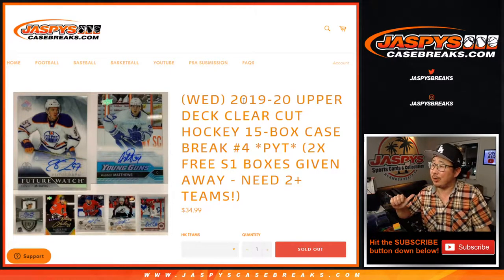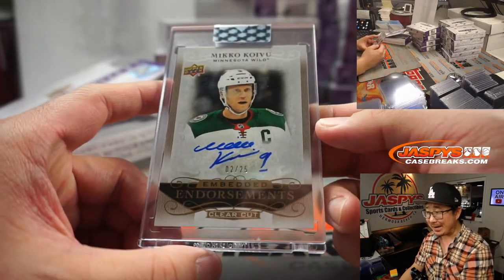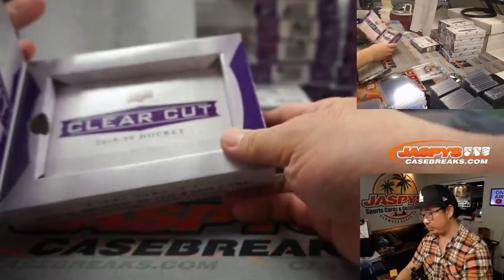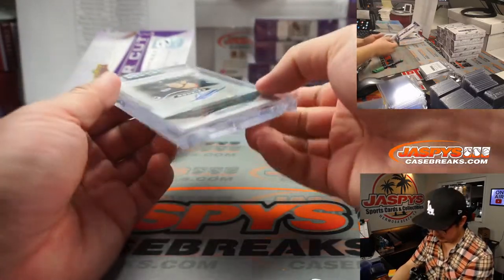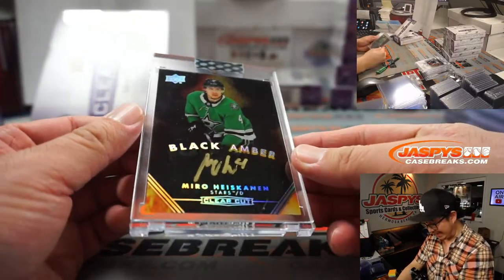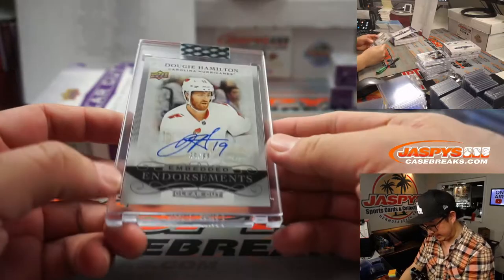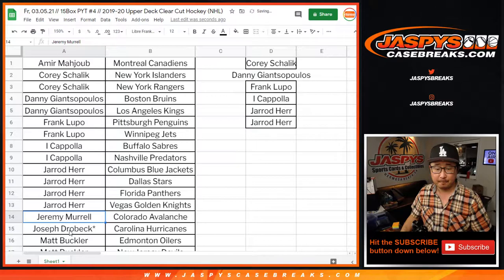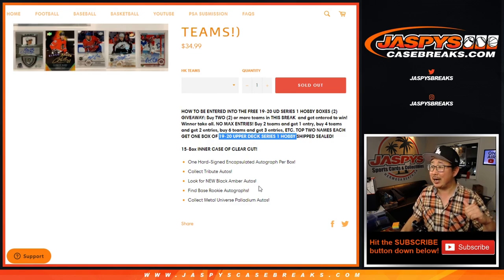Fr, 03.05.21 // 15Box PYT #4 // 2019-20 Upper Deck Clear Cut Hockey (NHL)